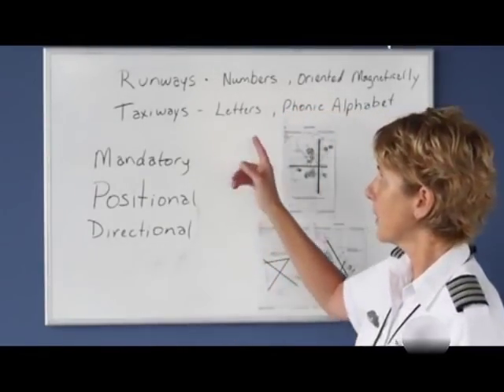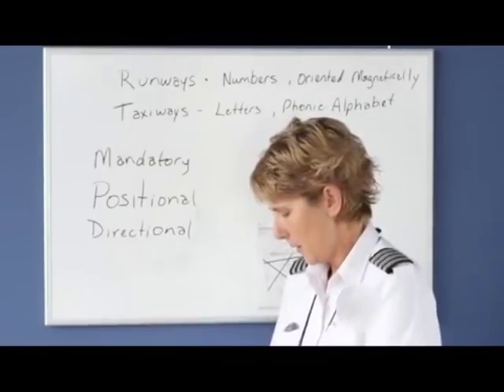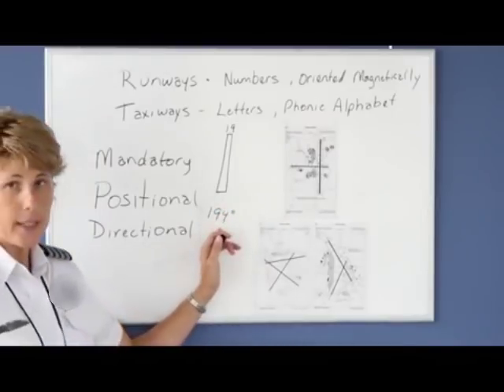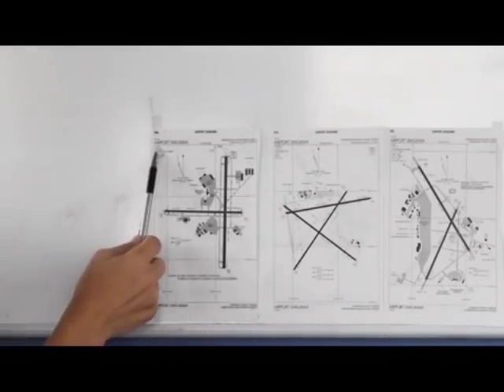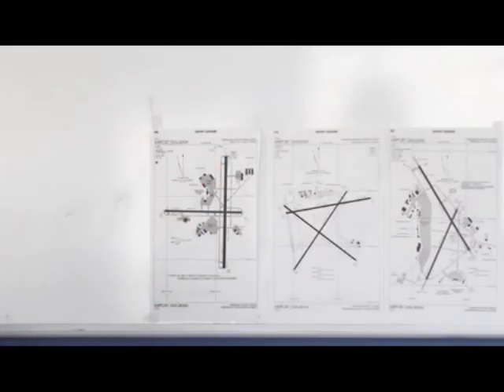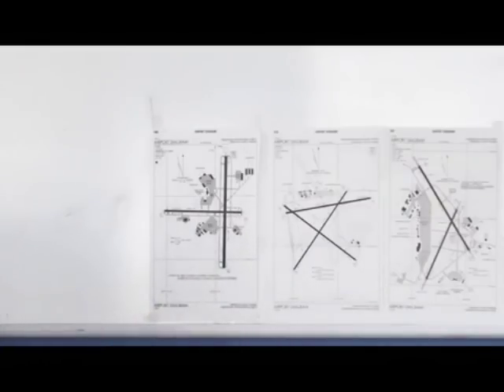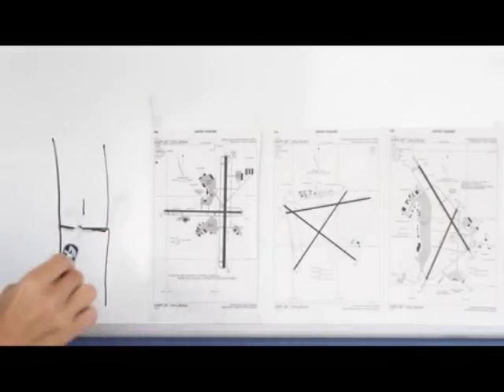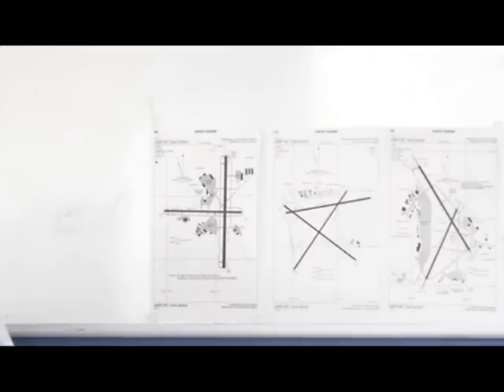Interpreting the Airport Diagram (Private Pilot Lesson 1k)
Explanation of how to interpret the symbols and other items on an airport diagram.